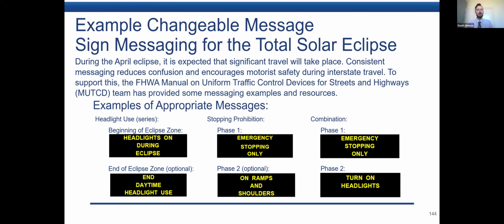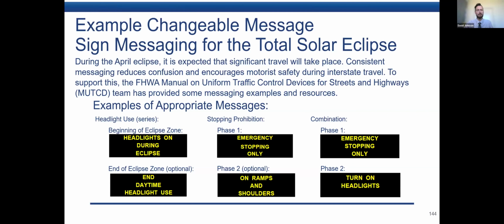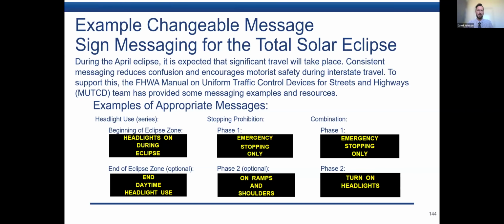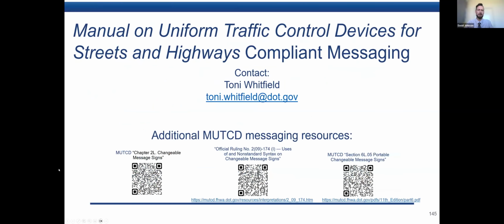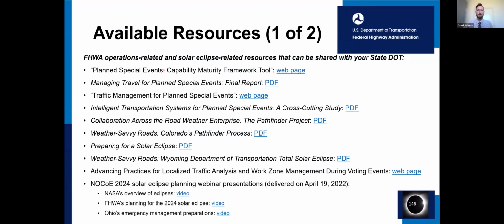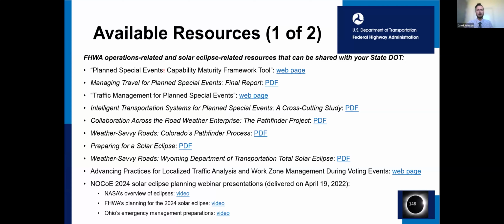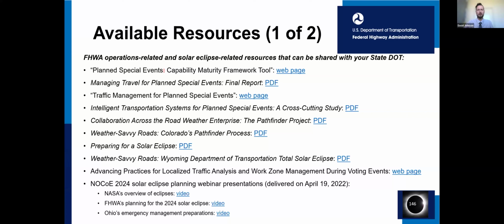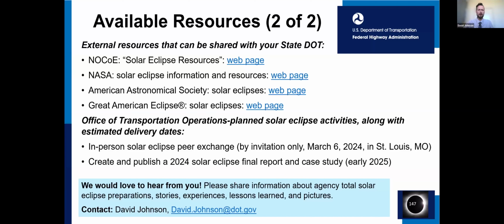Total Solar Eclipse - Additional Strategies, Tools, and Resources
The U.S. Department of Transportation Federal Highway Administration’s (FHWA’s) Office of Operations (HOP), in collaboration with other Federal, State, and local transportation agency partners, is conducting a preparation webinar to discuss noteworthy strategies, resources, tools, and innovations to prepare for the upcoming total solar eclipse on April 8, 2024! The eclipse will span the United States from Texas to Maine—is your agency ready?

The agenda includes:
- Setting the Stage for the Eclipse: Why it matters for transportation operations
- Polling on State DOT Planning Efforts
- Planned Special Event Consideration
- Road Weather Management Considerations
- Work Zone Management Considerations
- Traffic Incident Management Considerations
- International Travel Considerations
- Additional Strategies, Tools, and Resources